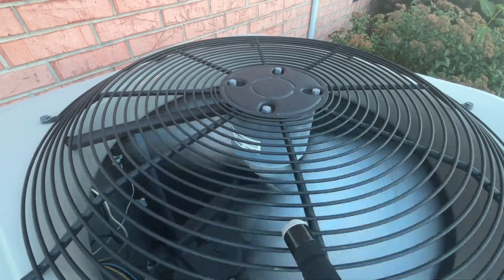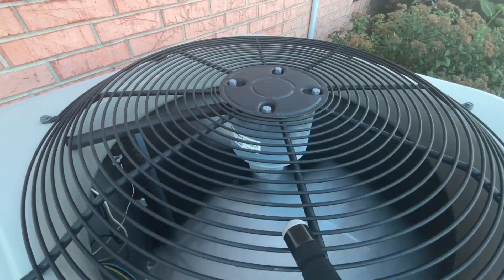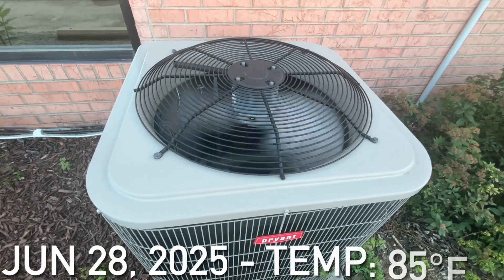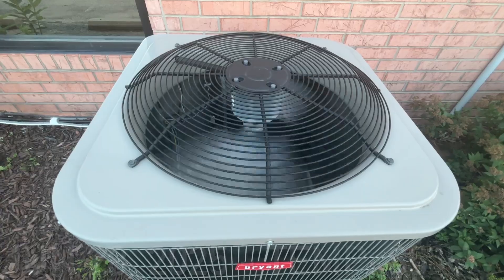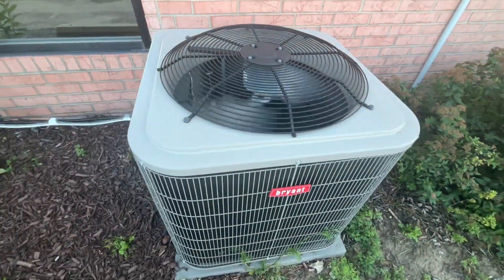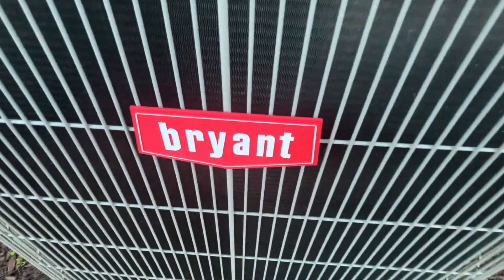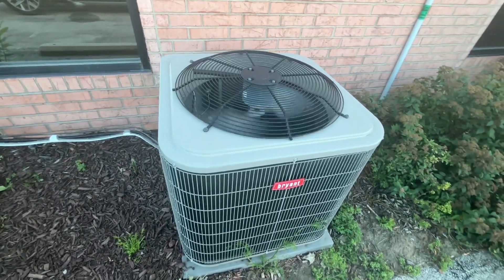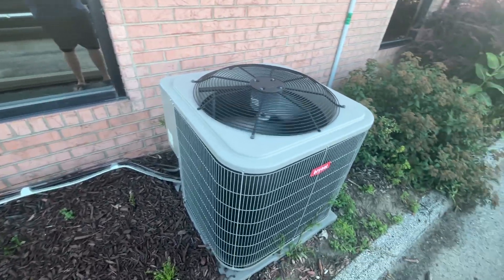Startup/Shutdown of a 2019 Bryant Legacy Line 2.5 ton 16 SEER central air conditioner!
This unit is located at a commercial building near my town I filmed at back in March. This unit had a very interesting startup sequence since the fan had a very slight delay after the compressor fired up. It also made a humming noise and spun slower than usual for about 5-10 seconds afterward. This unit may have some kind of capacitor issue. Nonetheless it still seemed to be working great! This unit is also a 16 SEER I’m pretty sure. I believe this replaced an older Lennox unit a few years ago. Recorded June 28, 2025.